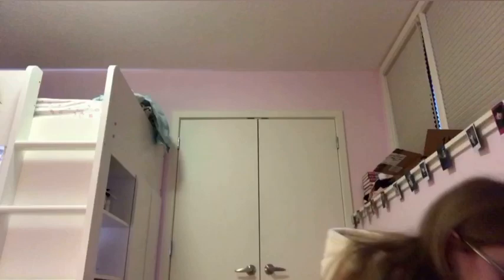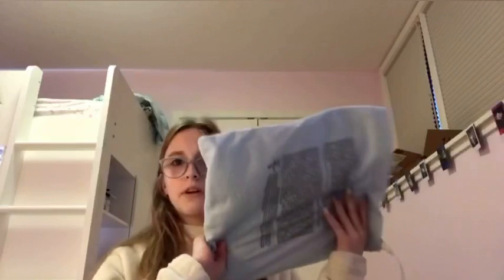How to heal gymnastics injuries at home 🎄✨